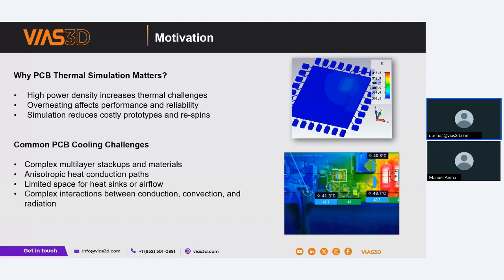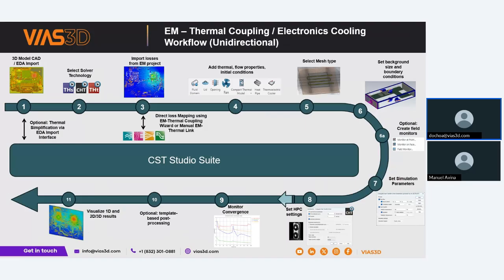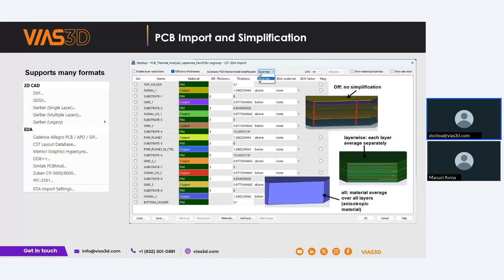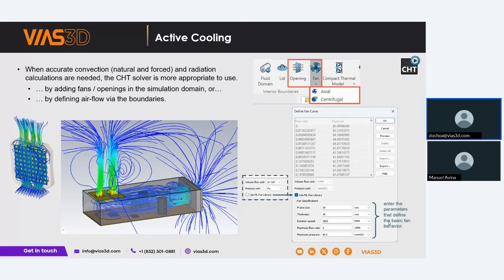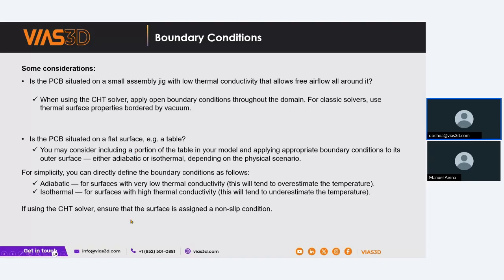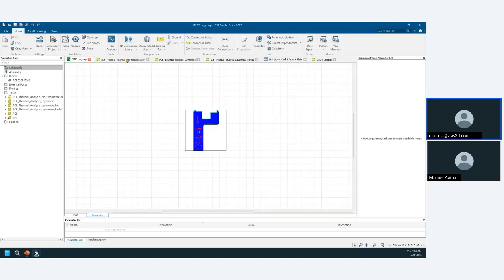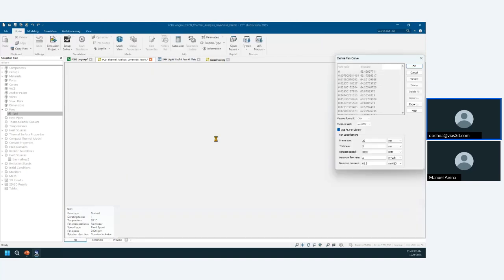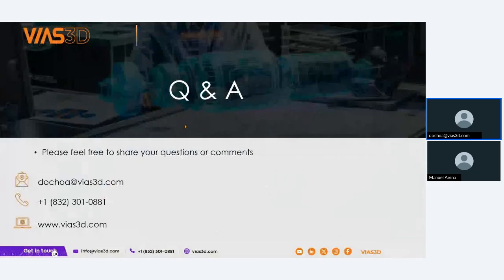Advanced PCB Cooling Simulation with CST Studio Suite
This on-demand webinar provides a technical walkthrough of PCB cooling simulation using the Conjugate Heat Transfer (CHT) solver in CST Studio Suite.
Dr. Daniel Ochoa demonstrates the complete workflow, including model setup, thermal boundary conditions, meshing, and analysis of cooling performance in PCB designs.

Topics covered:

Thermal management in electronic PCB systems
Use of the CHT solver in CST Studio Suite
Step-by-step simulation process
Interpreting and evaluating thermal results

This webinar is intended for engineers working with electronics and thermal simulation who need a clear demonstration of how CST can be applied to real PCB cooling challenges.